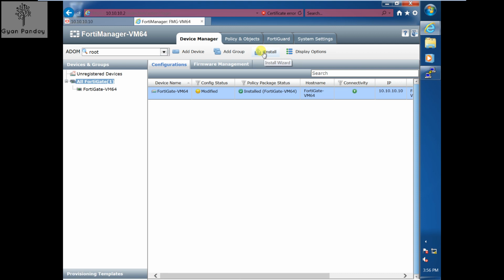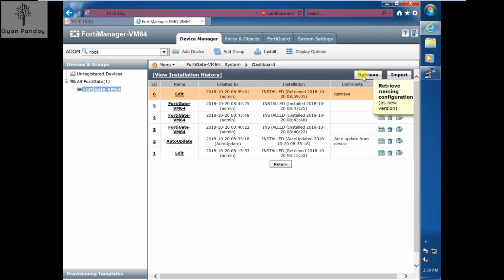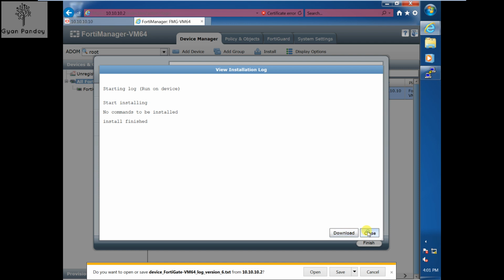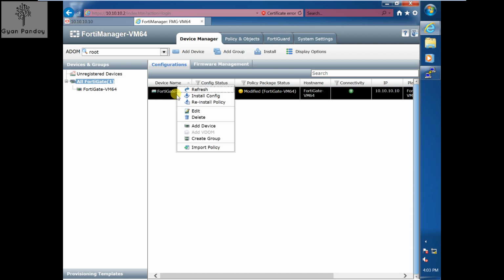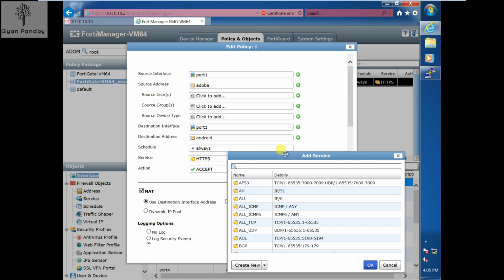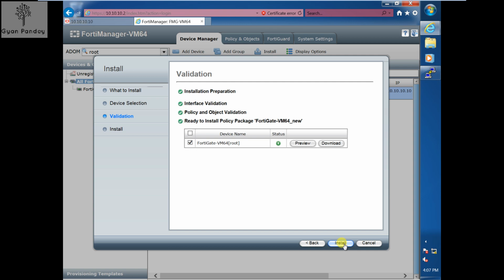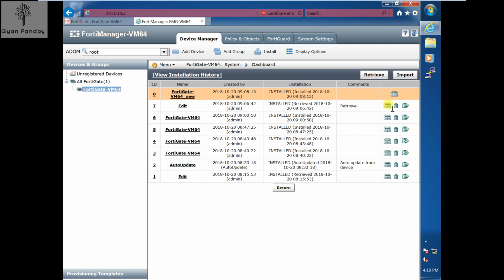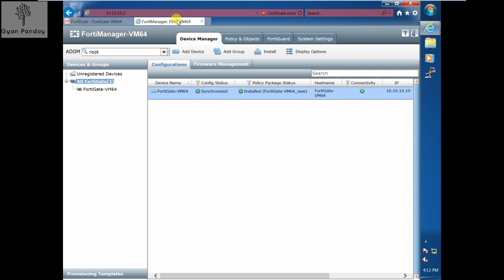Difference between Revert and Retrieve in fortigate and fortimanager